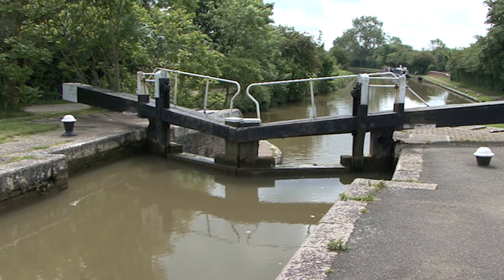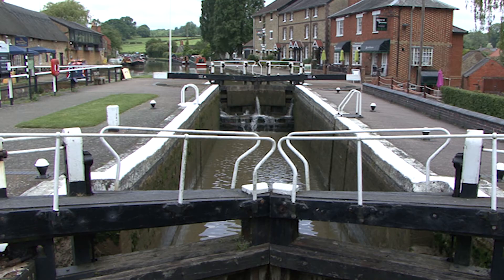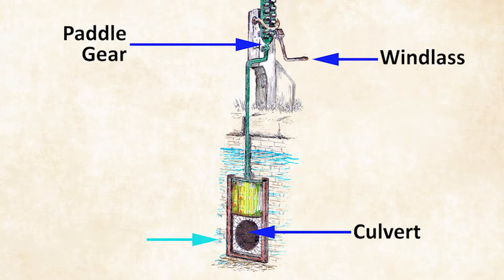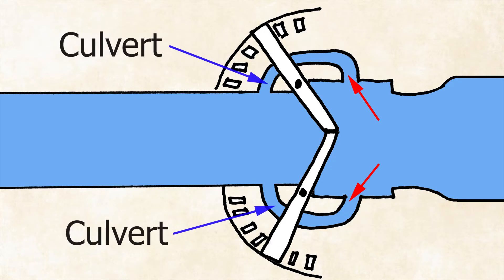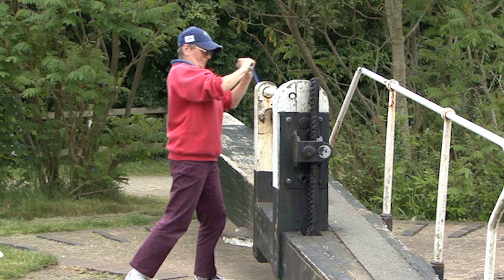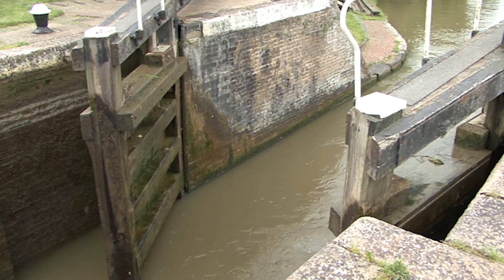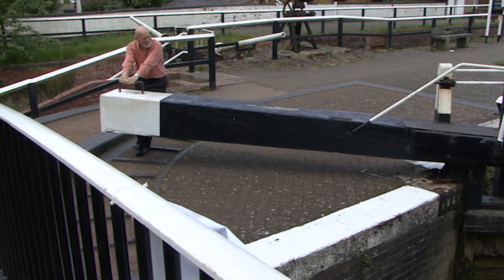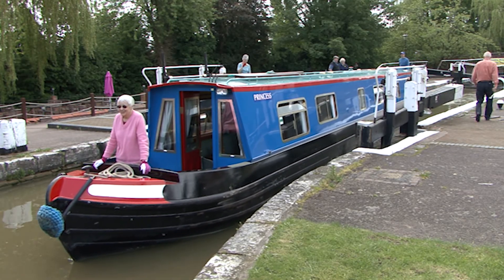How A Lock Works